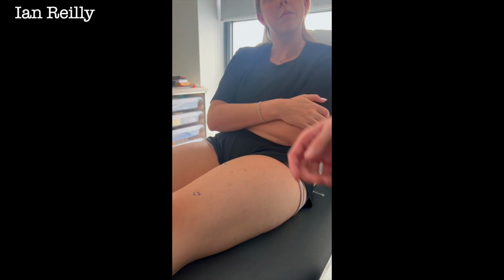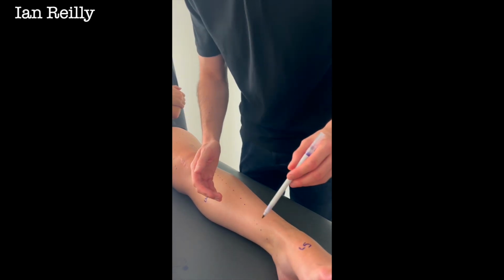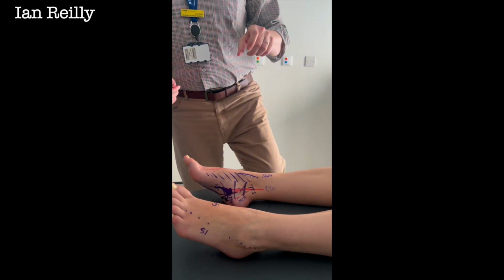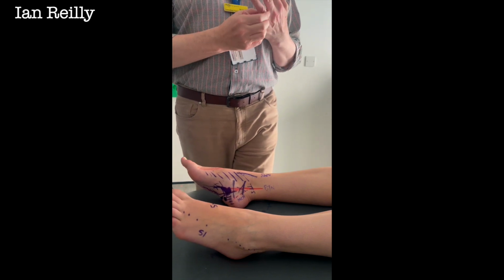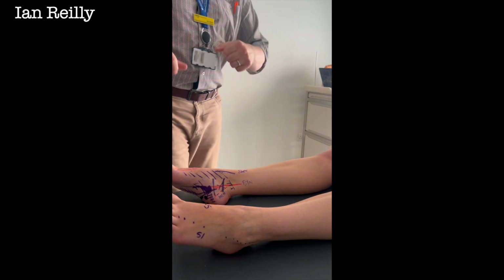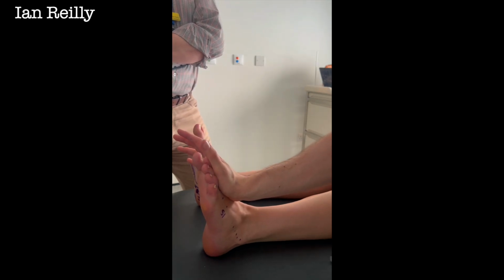Video - neuroanatomy and assessment of the lower limb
This video has been put together by the awesome (and star of the future) @AidenThePhysio.  It's a bit of a ramble through lower limb neuroanatomy and assessment.

NOTE: I WILL NOT give you specific foot health guidance. Ask your local foot health clinician.